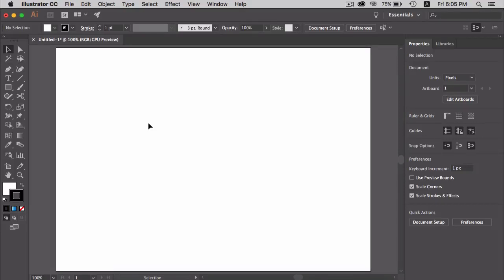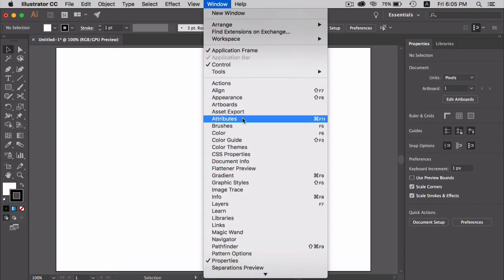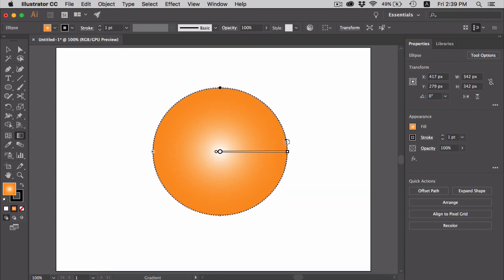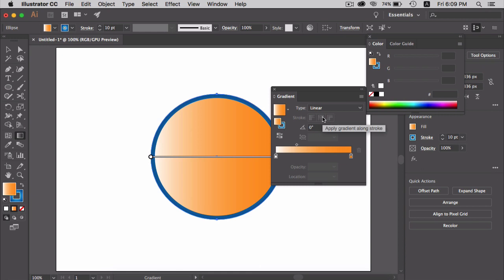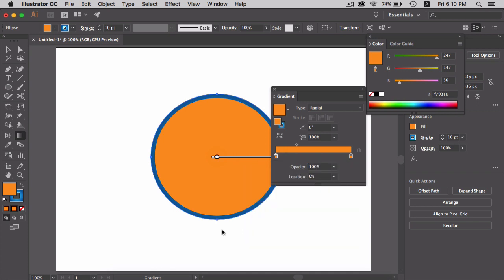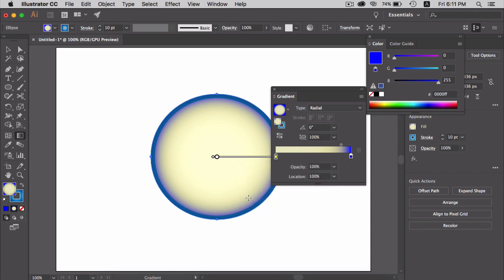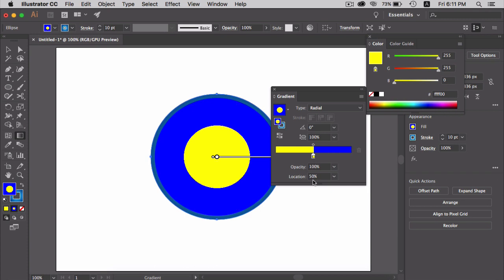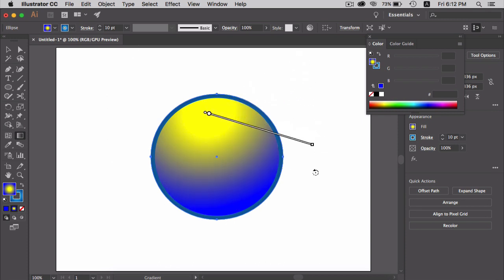Adobe Illustrator - Gradient Tool ( Lesson 45 )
Learn to use the gradient tool in adobe illustrator